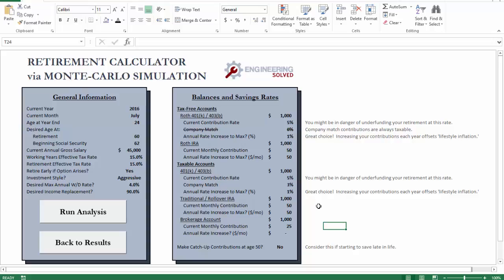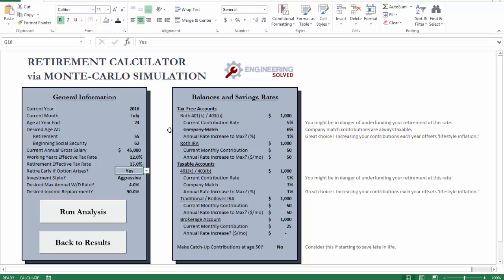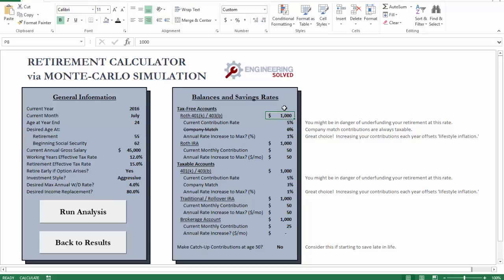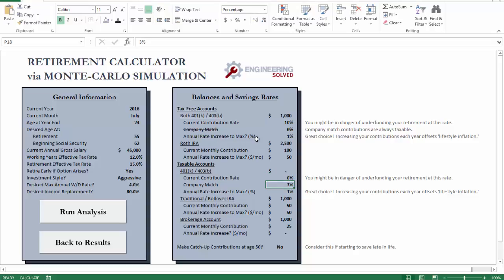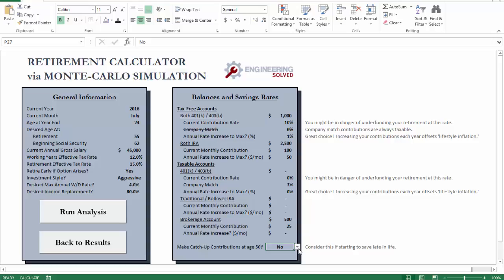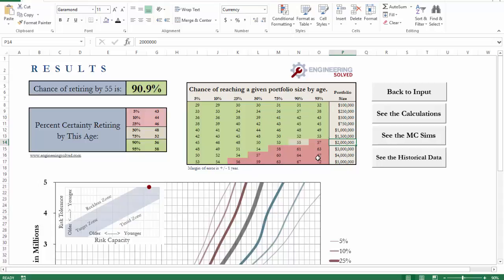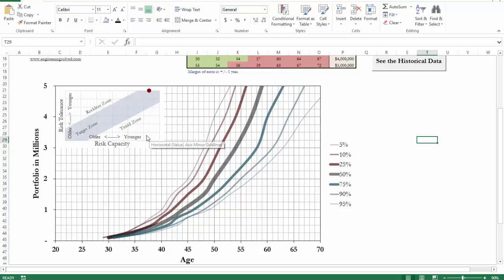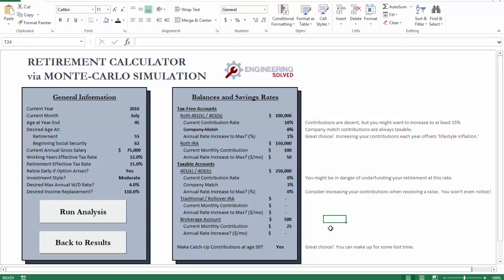8. Retire Calc Monte Carlo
This is user-friendly, but thorough, retirement calculator using Monte-Carlo Simulations.  Check it out, It took quite a lot of effort and testing to get it right, and I hope that you find it helpful along your journey.

As always, you can find this tool, as well as many other tools related to Engineering at: